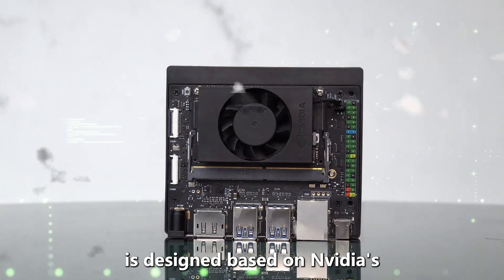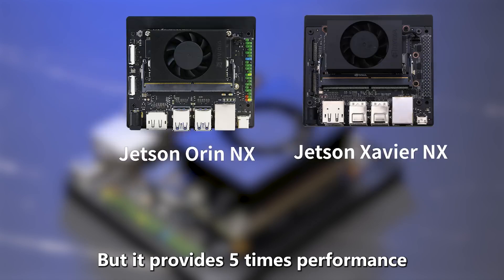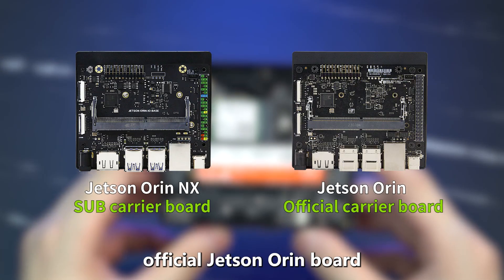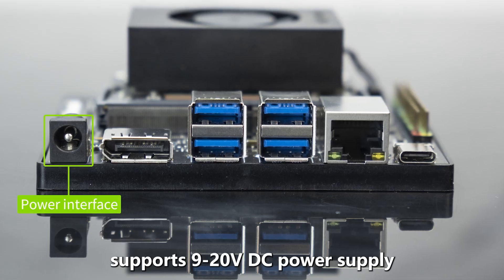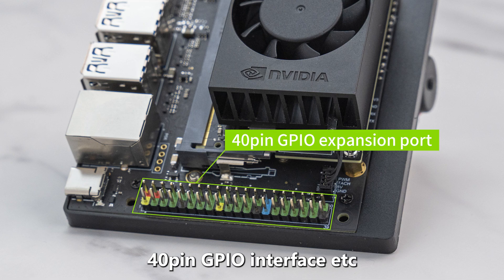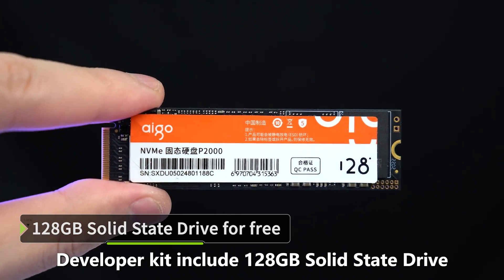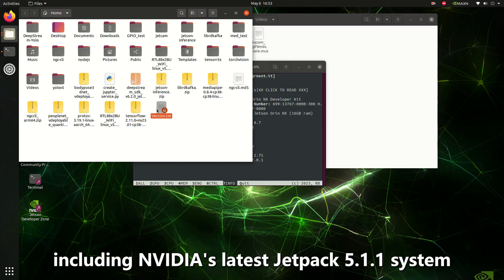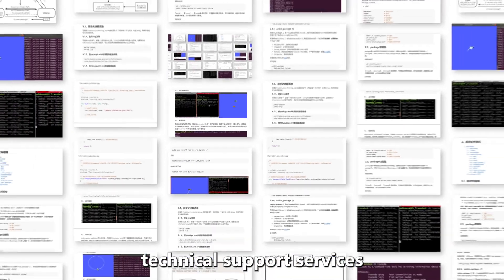Jetson Orin NX SUB Developer Kit with 8GM/16GB RAM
The Jetson Orin NX SUB developer kit consists of NVIDIA's Jetson Orin NX core module and Yahboom Jetson Orin NX carrier board. RAM has 8G/16GB for choice. The computing power can reach 70TOPS and 100TOPS respectively. Yahboom will provide 128GB M.2 SSD that has been written into the system, as well as installed WiFi network card, power supply and other accessories. Users can enjoy Orin NX quickly without complex environment setup steps.